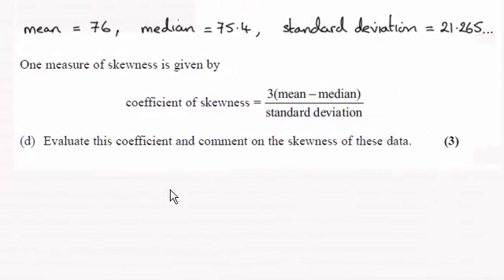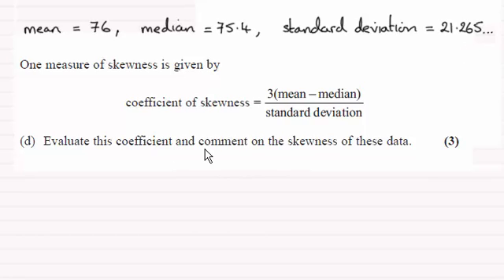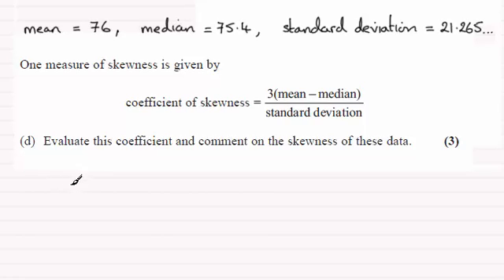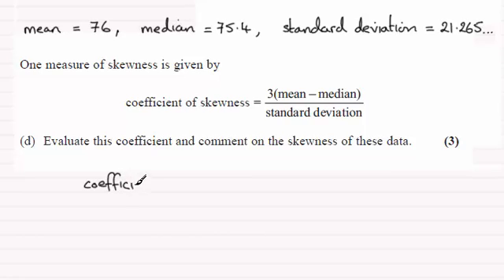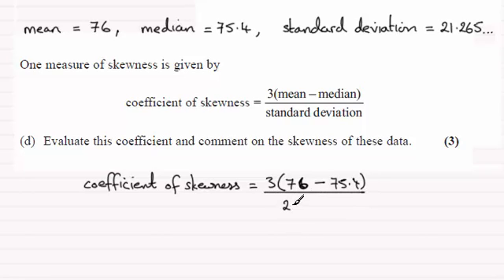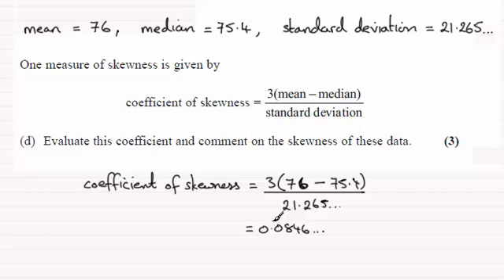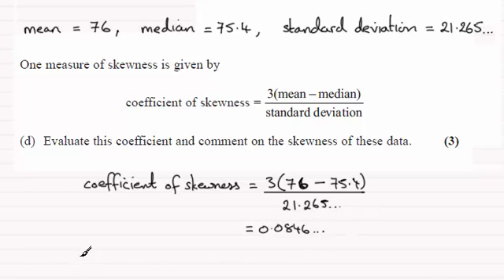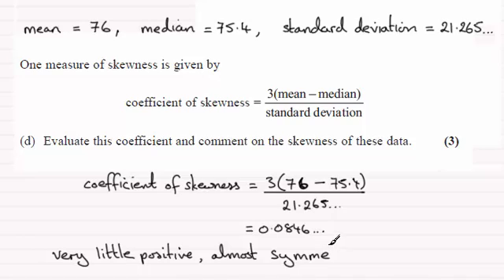Edexcel S1 Statistics June 2014 Q6(d) : ExamSolutions Maths Revision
for the index, playlists and more maths videos on skewness and other maths and statistics topics.